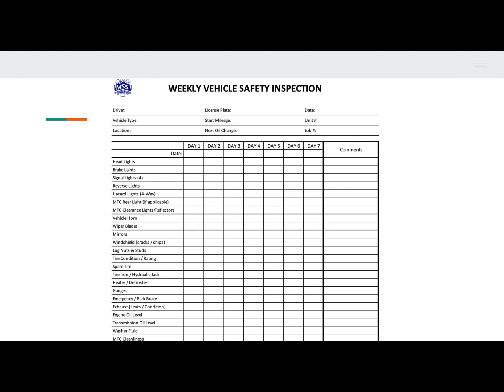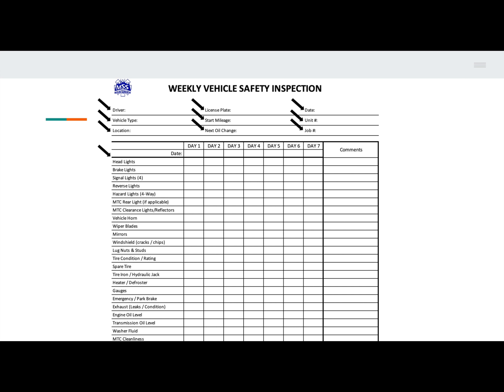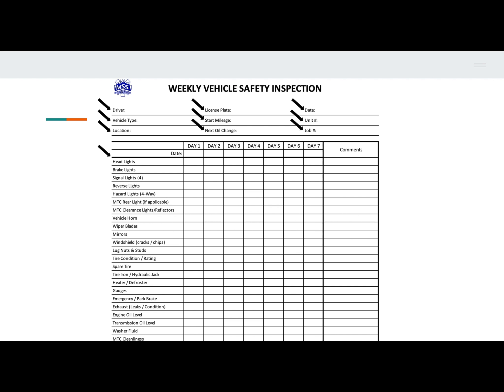Weekly Vehicle Safety Inspection